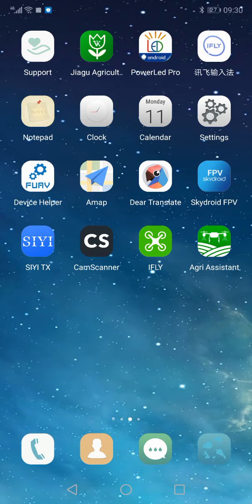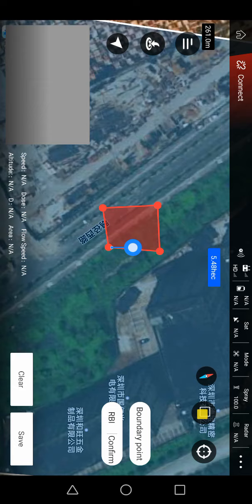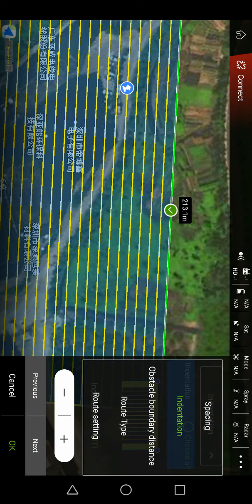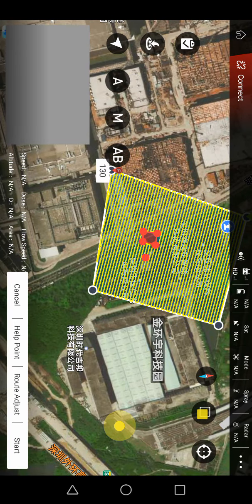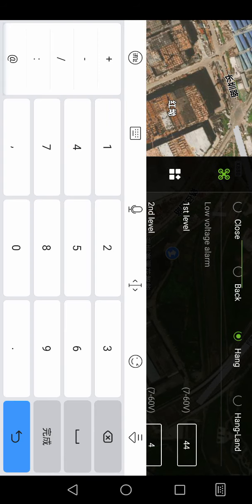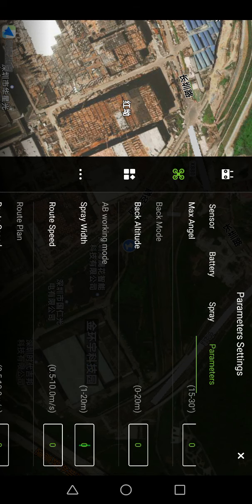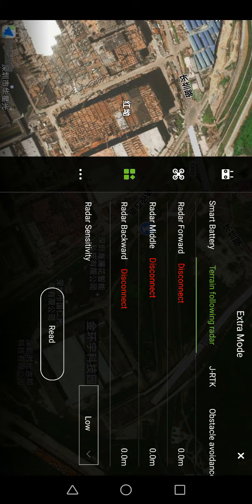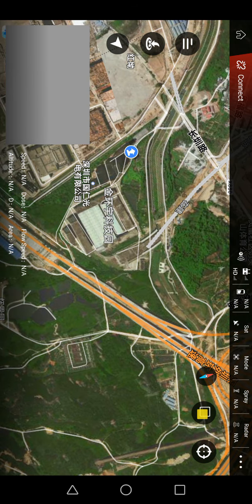JIYI APP(Agri assistant) teaching video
This video introduces the functions of the APP in detail
If you want to know more information, please check: